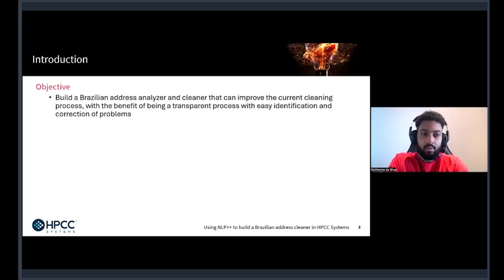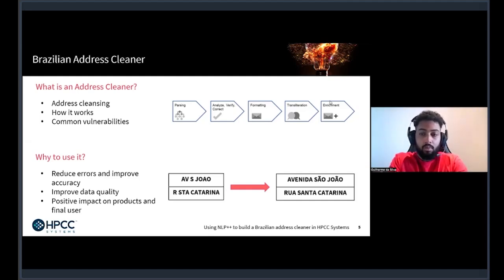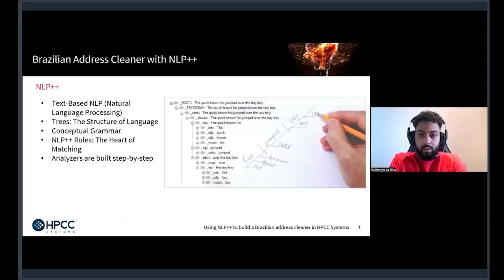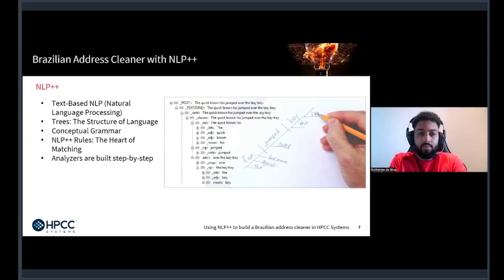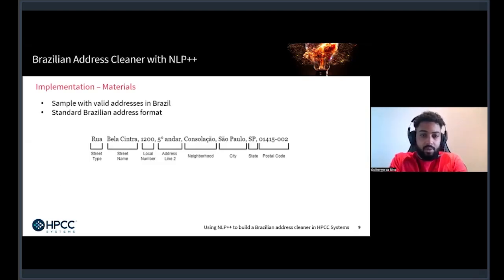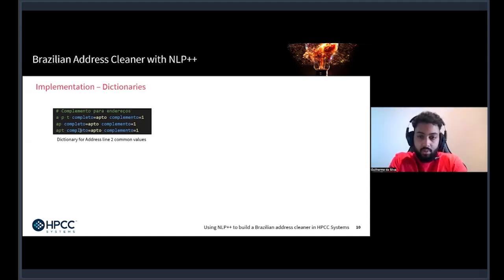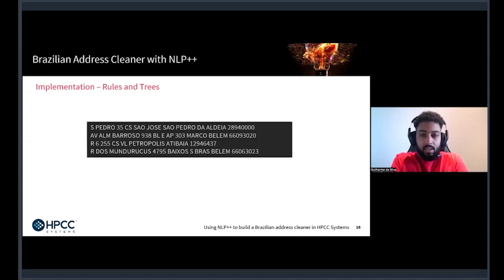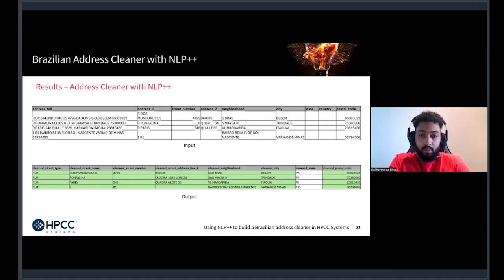Brazilian Address Cleaner using NLP++ with Guilherme da Silva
NLP++ is a new programming language specially designed to build deep text parsers. The main objective of this approach is to build a Brazilian address analyzer and cleaner that is capable of improving the current cleaning process, with the advantage of being a transparent process with easy problem identification and correction, demonstrating great potential for future use in production.